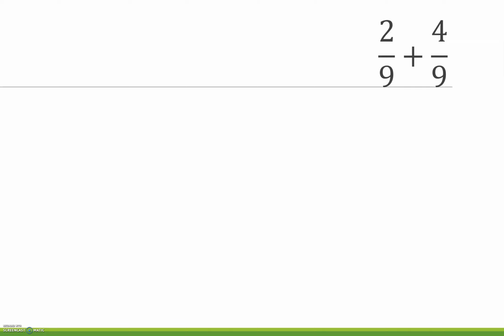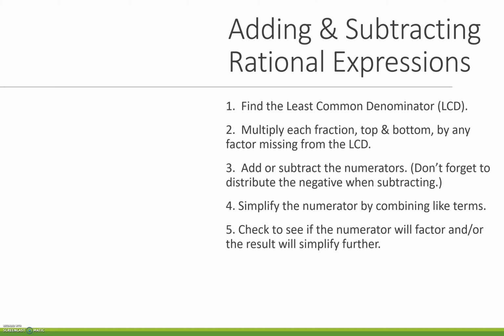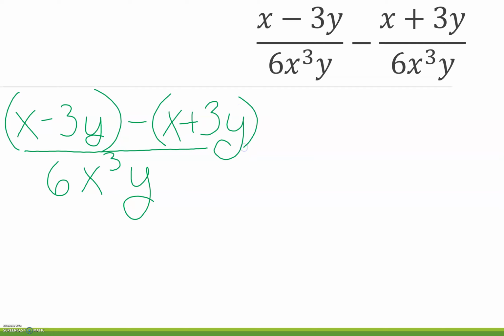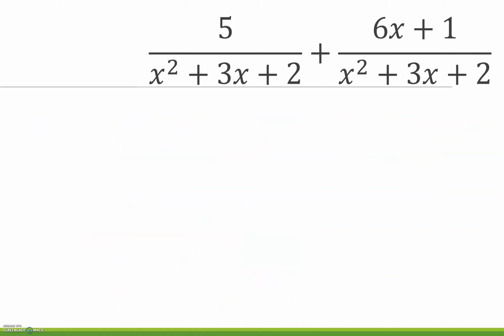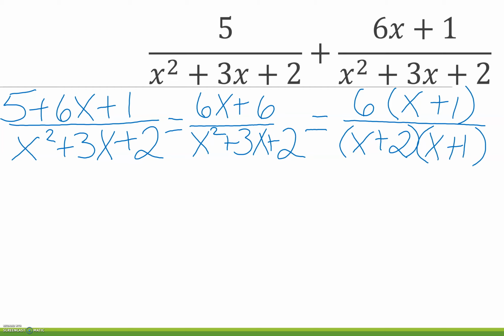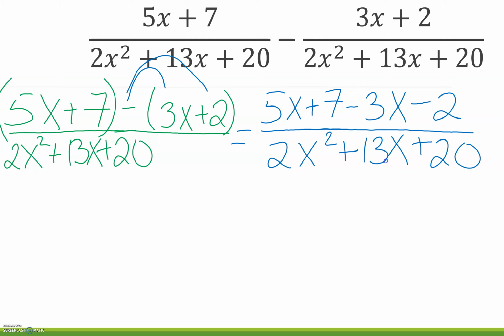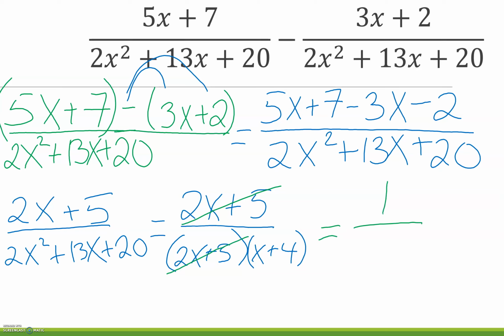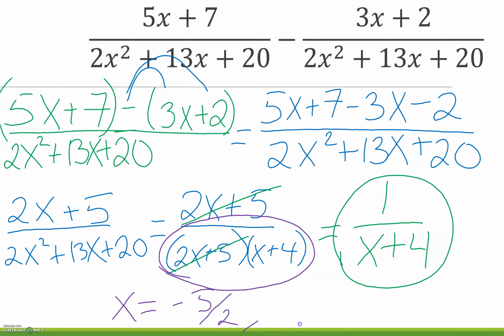Day 3 Adding and Subtracting Rational Expressions - Like Denominators